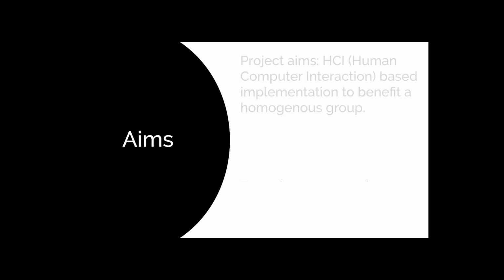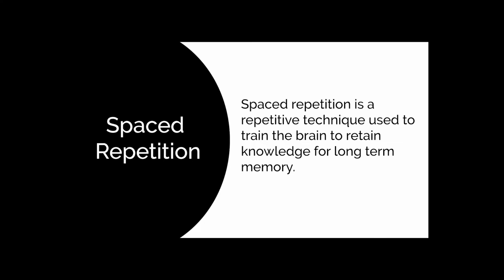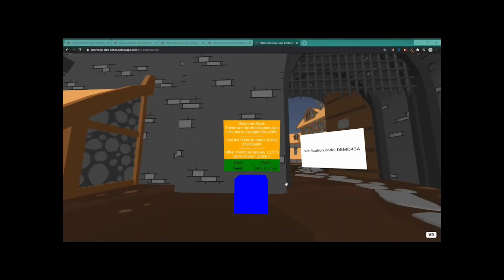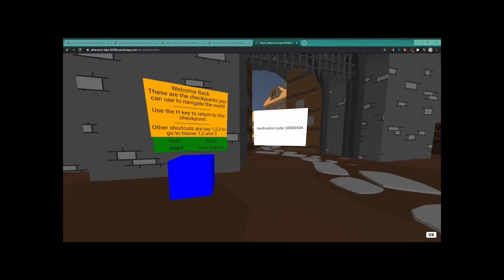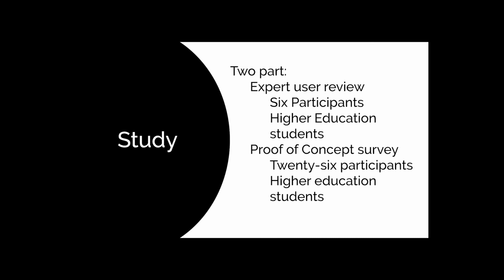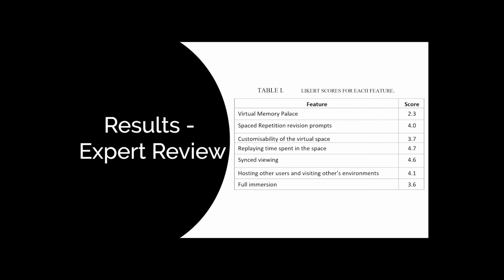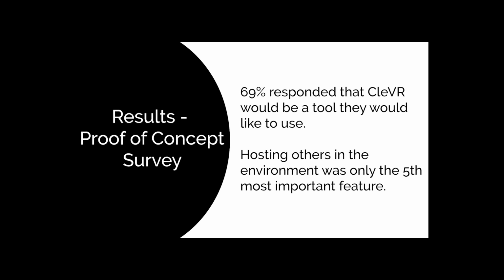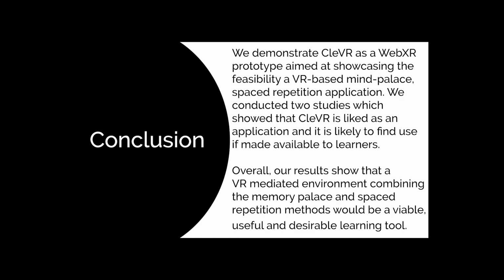iLRN2022: Step Into My Mind Palace: Exploration of a Collaborative Paragogy Tool in VR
Step Into My Mind Palace: Exploration of a Collaborative Paragogy Tool in VR
Academic Stream, Main Round - Special Track 1: Self and Co-regulated Learning with Immersive Learning Environments (SCILE)